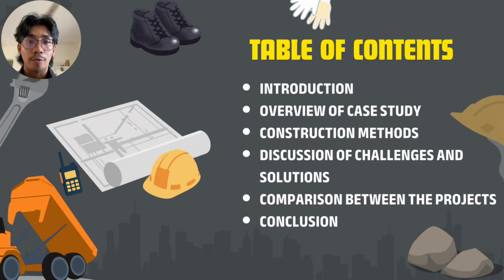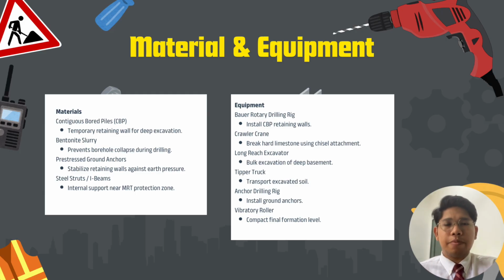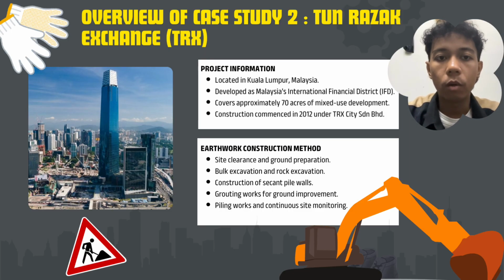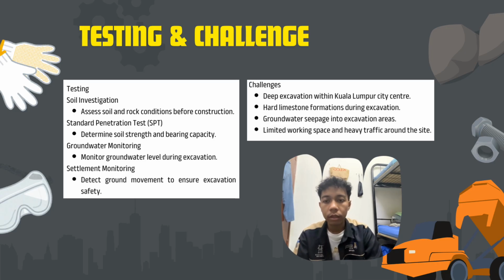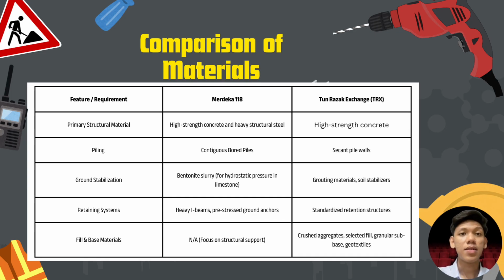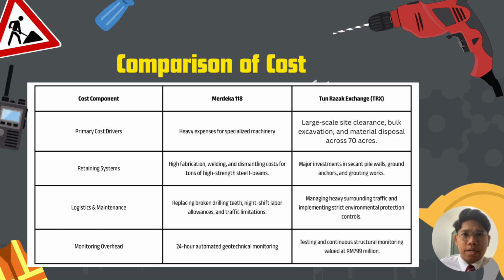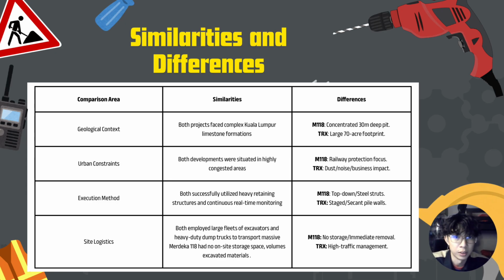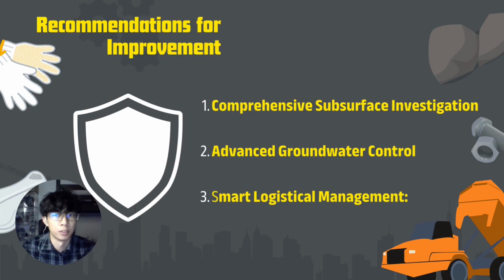BQS552 - CASE STUDY EARTHWORK